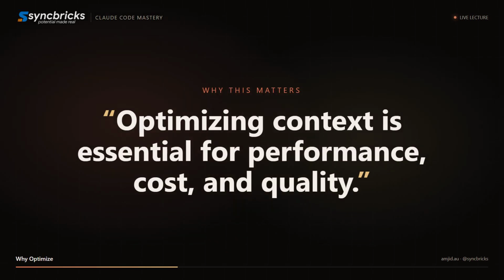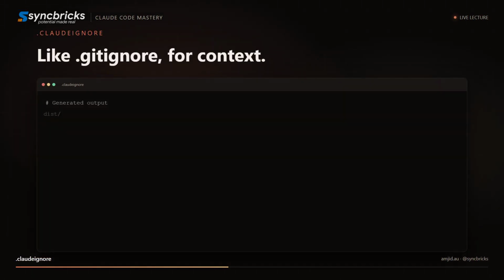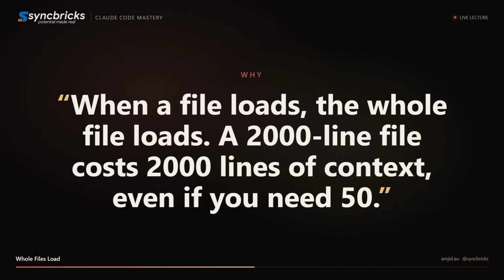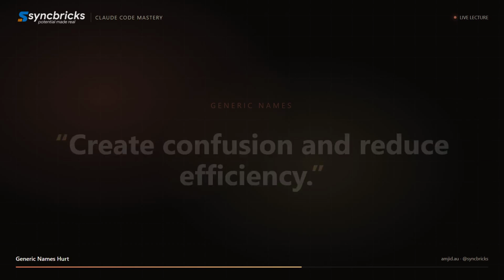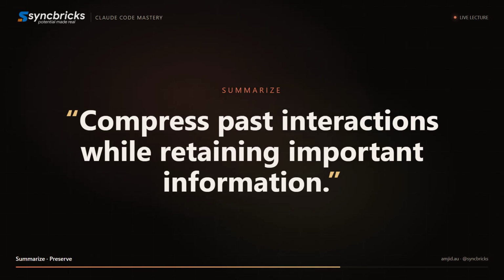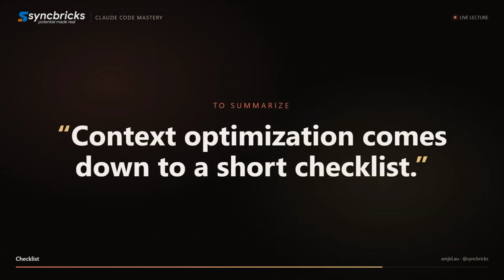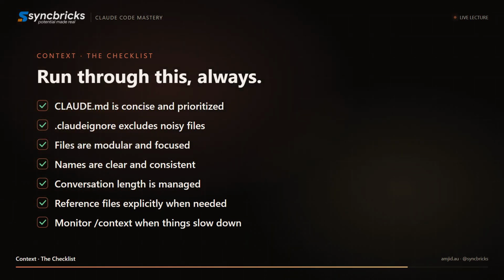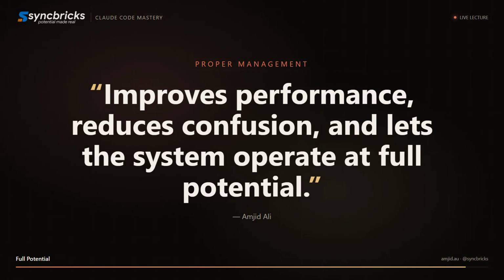The Secret to Faster Claude Code: Master Context Optimization 🚀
🎓 WANT THE COMPLETE CLAUDE CODE COURSE?
Structured, step-by-step training to upskill from beginner to building production AI agents and automation workflows:

Context optimization is the hidden key to slashing Claude Code costs and boosting speed.
Learn how to control what the AI sees, keep your prompts lean, and unleash full performance. This video breaks down context windows, file loading rules, modular design tips, and conversation management—all essential for developers building AI‑driven automation now.
What you'll learn:
• How context windows affect cloud code performance
• Strategies to prioritize and exclude files in slow.md
• Naming conventions that improve AI file selection
• Techniques to trim conversation length and summarize chats
• A practical checklist for ongoing context management
Who it's for: Developers, DevOps engineers, and IT pros who want efficient AI automation.

Chapters:
0:00 Introduction: Why Context Matters
0:25 How Context Window Works in AI
0:55 Files Always Loaded Automatically
1:20 Excluding Unnecessary Files Efficiently
1:45 Modular File Design for Better Context
2:10 Managing Conversation Length & Summaries
2:35 Checklist: Optimize Your Context
2:55 Next Steps: Using Hooks for Automation